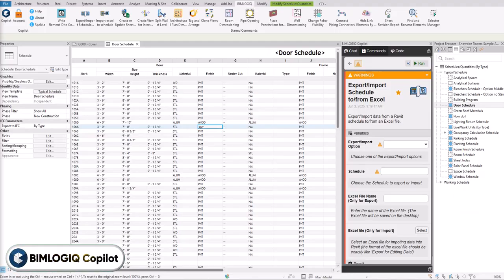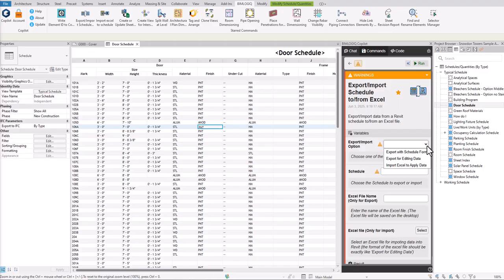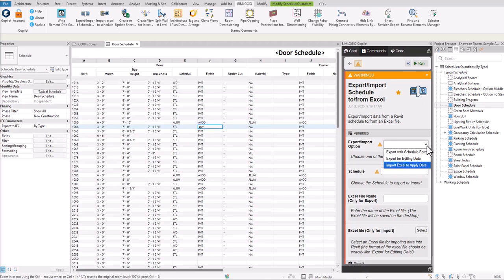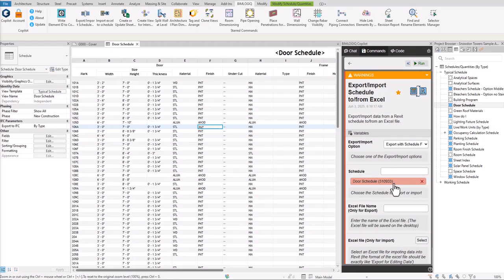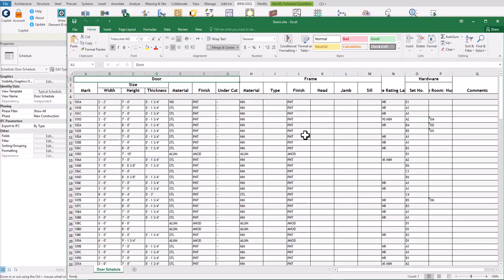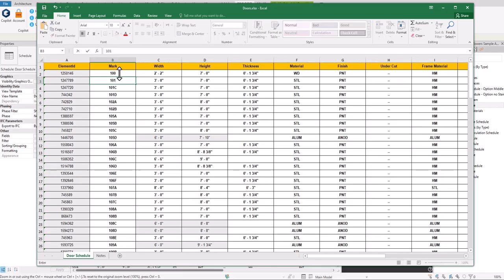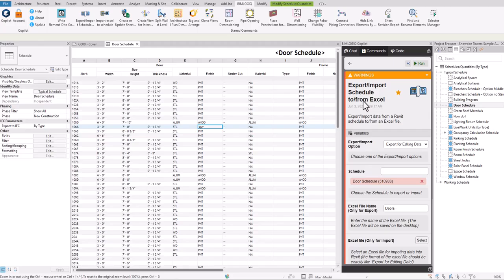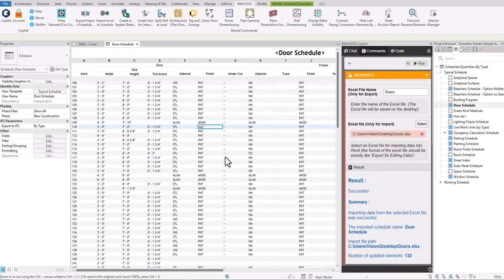Export & Import Revit Schedules to Excel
In this video, we explore one of the powerful Public Commands designed to streamline your workflow in Revit: Exporting and Importing Schedules to and from Excel.

You’ll learn how each option works and when to use them:

✅ Export with Schedule Format – Export your Revit schedule to Excel while keeping the exact formatting.
⚙️ Export for Editing Data – Export schedules for modification in Excel and re-import them to update Revit elements.
⬆️ Import – Bring your edited Excel data back into Revit safely and accurately.

We walk through a complete example—from exporting the schedule, editing the Excel file, to importing it back into Revit and reviewing the results.

This command makes it simple to manage schedule data, perform bulk updates, and keep your Revit model synchronized with Excel.